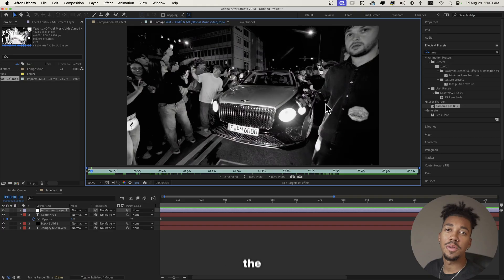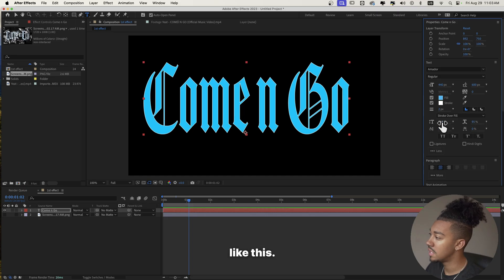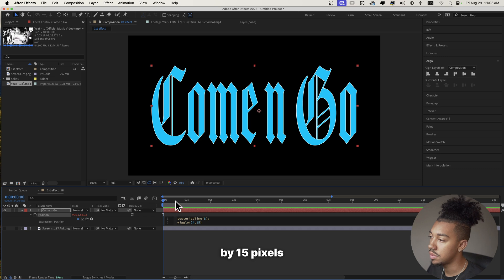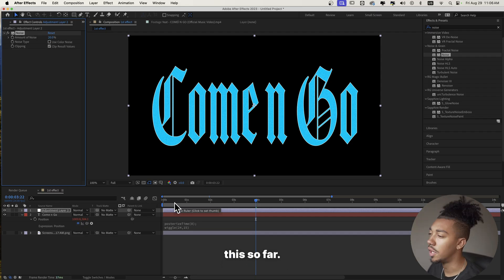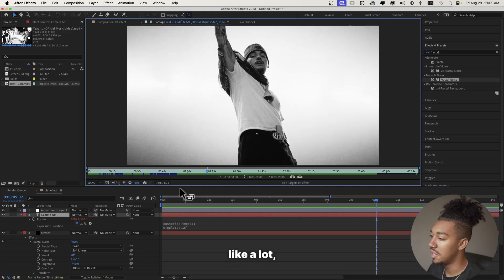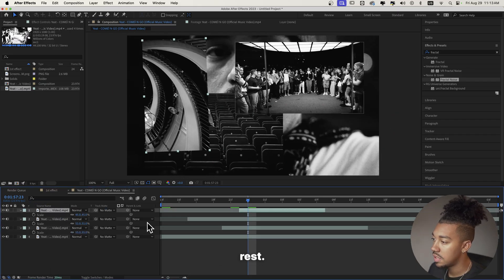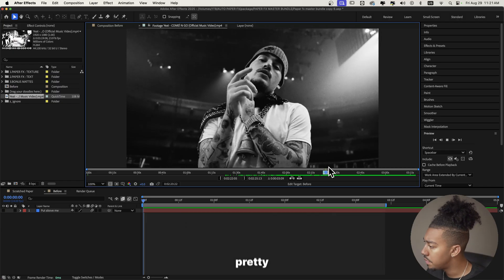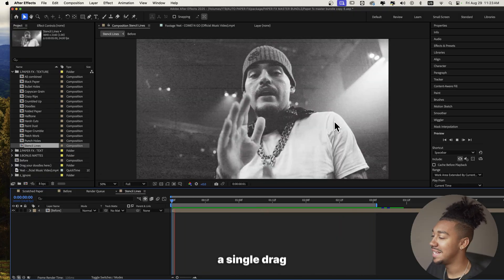Yeat : COME N GO - Music Video Editing Breakdown (After Effects Tutorial)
In this video, i'm gonna show you how to create several effects from Yeat - COMË N GO (Official Music Video).